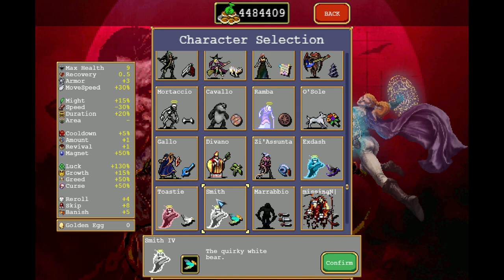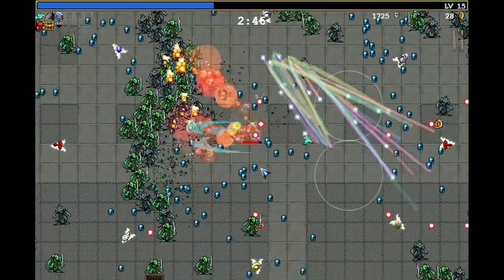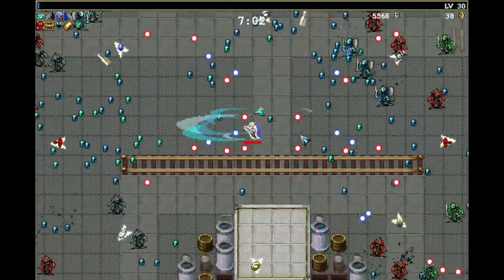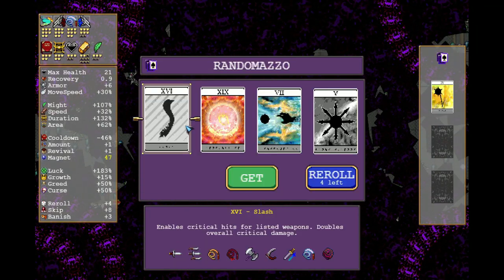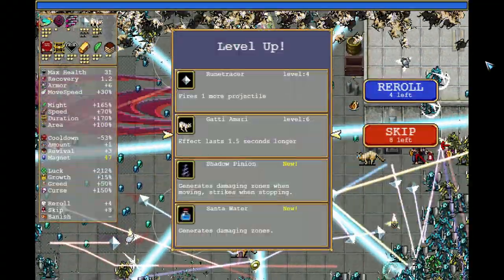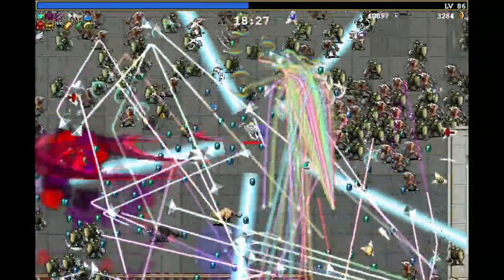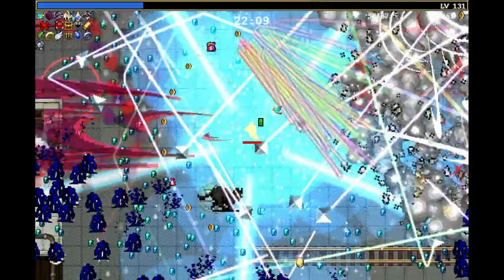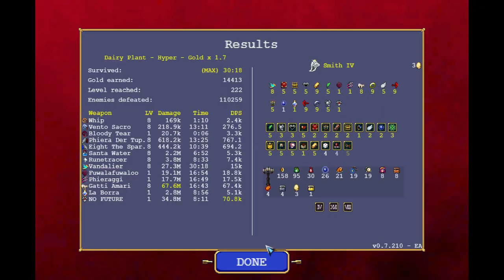First Secret Character SMITH Is Not An Agent in Vampire Survivors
SECRETS! It's time to unlock the first secret character Smith, a grey version of Exdash/Toastie and he packs a punch in stat growth.
To unlock him:
-Type "spam" in the menu where you can select start, collection, power up etc.
-Click on "start" and type in "spam" again
-Click on confirm (whatever character is selected), now on the stage selection type in "spam" again
-Enter whatever stage you are on and pick your Arcana (doesn't matter), then type in "humbug"
-A jingle should appear for you